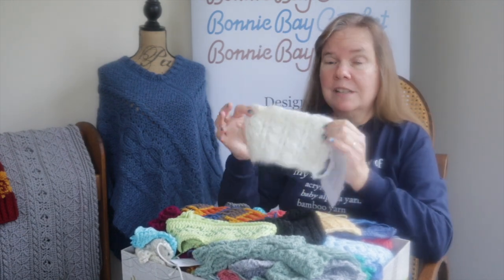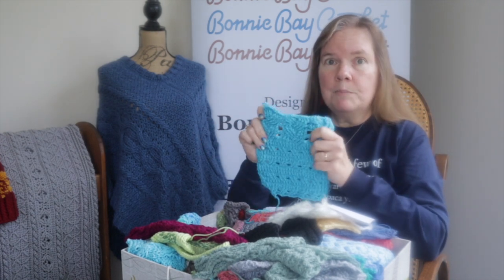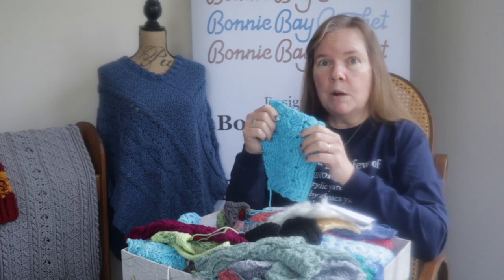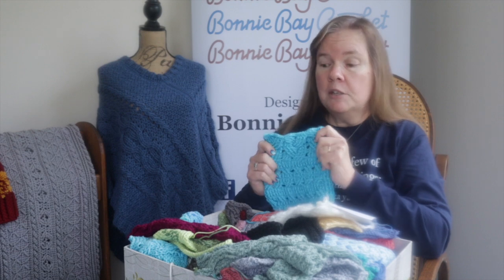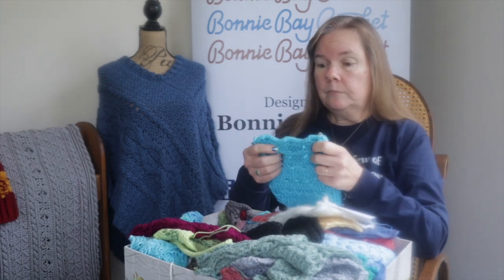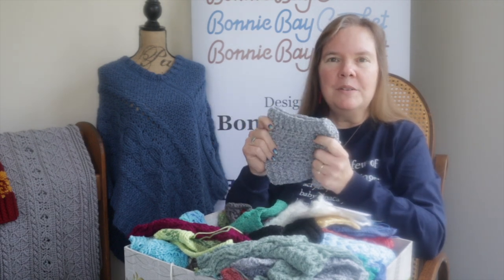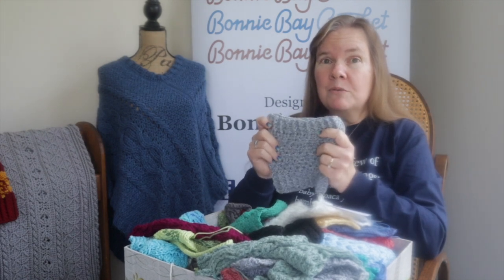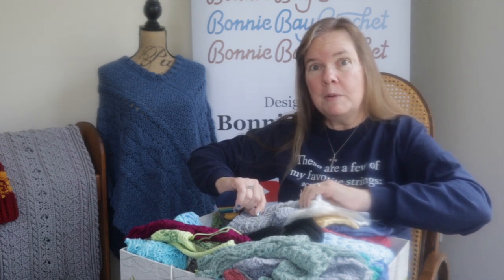Why SWATCH and how does this relate to GAUGE?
Etsy store (personalized/autographed books)